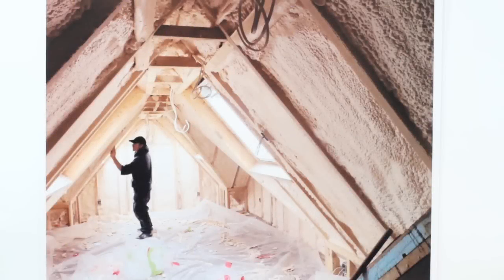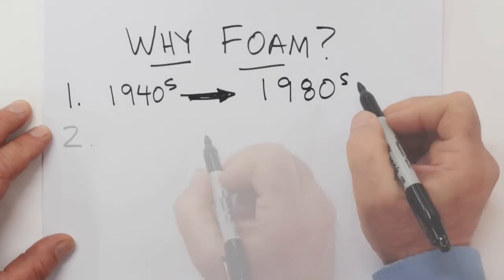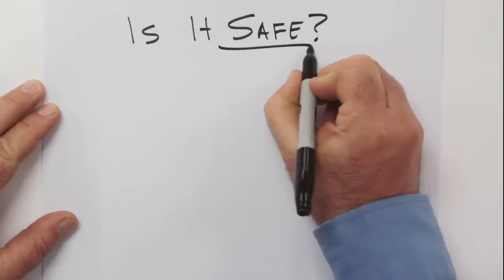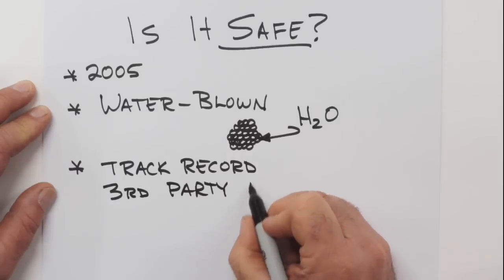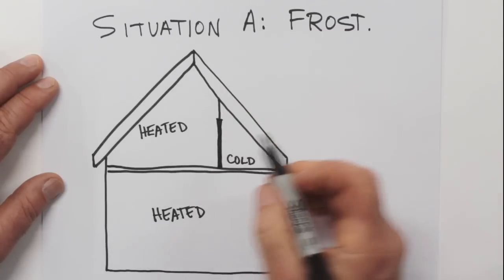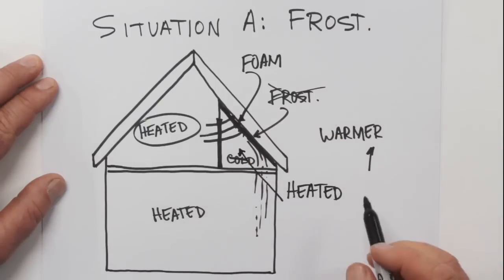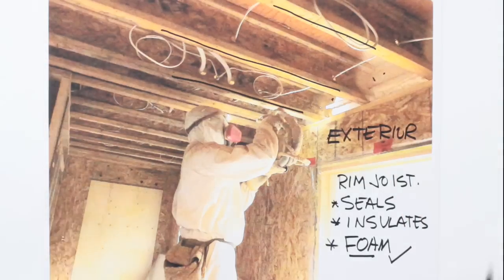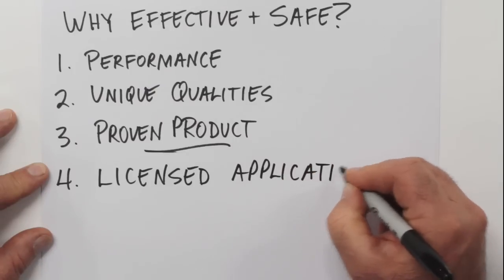The Truth About Spray Foam Insulation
Watch this 7 minute video as Steve Maxwell explains why spray foam insulation is safe and effective.